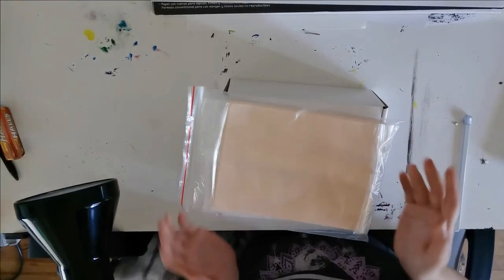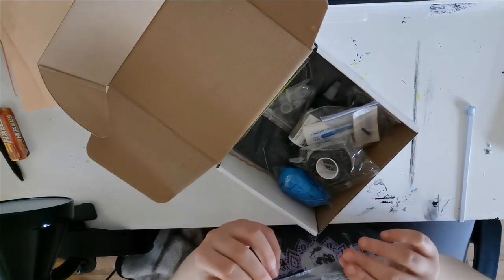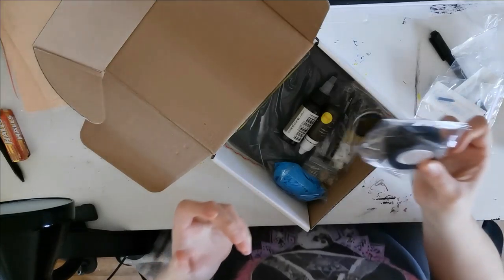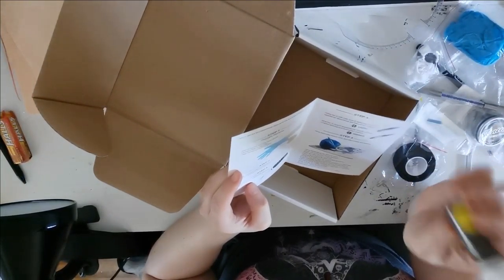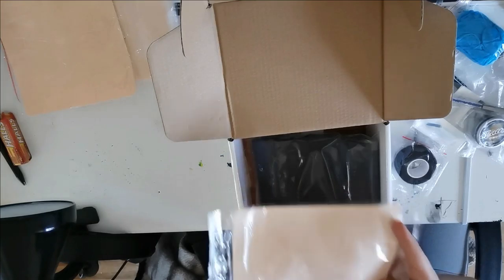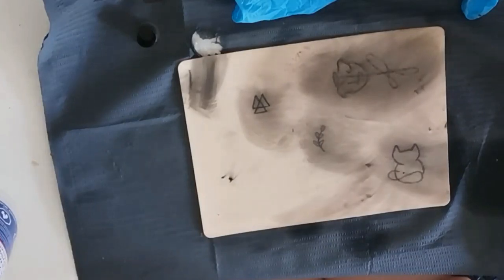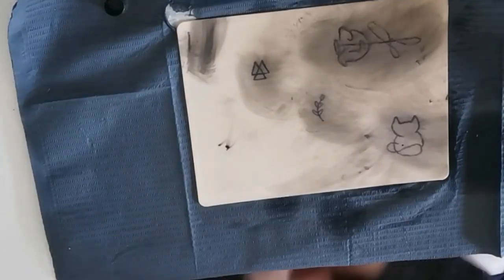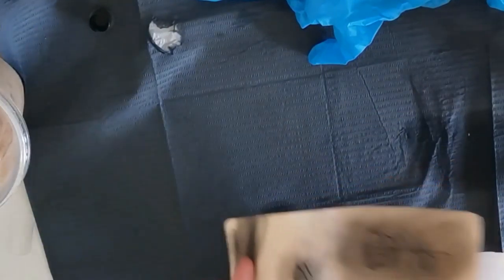ART SUPPLY HAUL 8! - Learning How To Stick + Poke!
Hello lovelies! I hope you all enjoy this video!

Hey did you want to own a piece of my art? It's as simple as commissioning me!